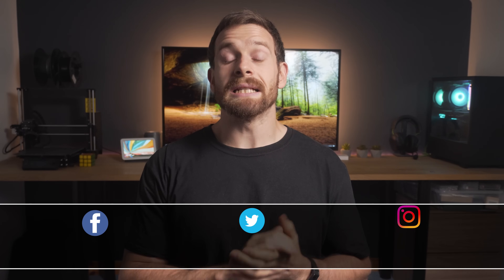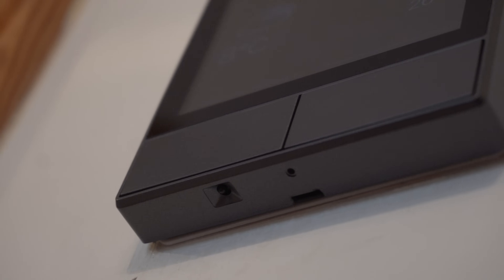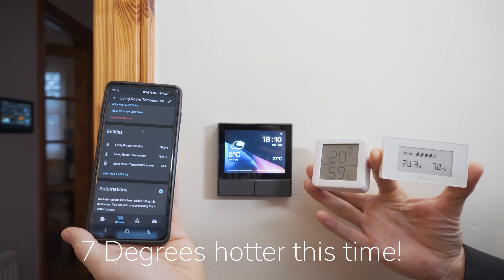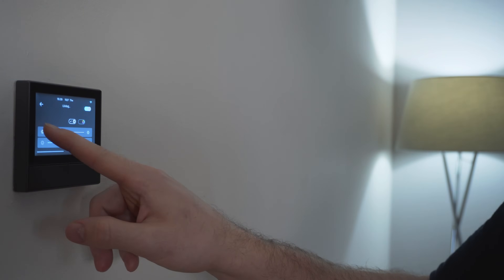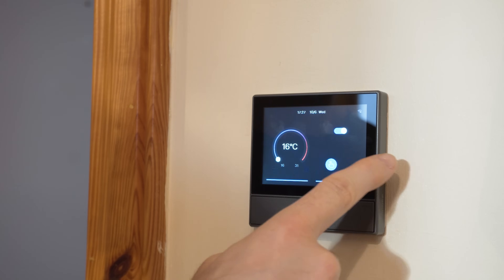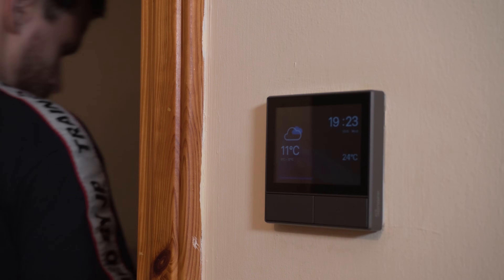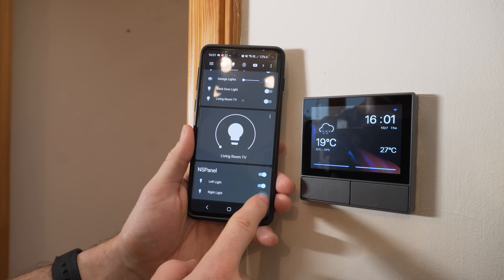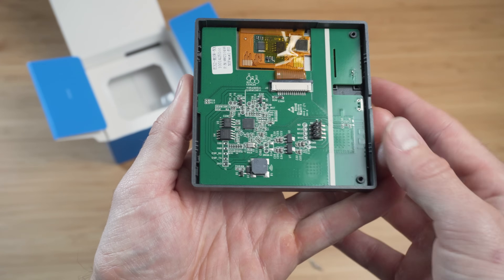This Display Replaces Your Light Switch!? - Sonoff NSPanel Review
Sonoff recently announced the Sonoff NSPanel, a Smart Switch with a touch display that allows you to control all of your smart home devices in one room all from one central smart home panel. It features a touch display, esp32 and a Nextion Display, works with Home Assistant and has the potential to be flashed with firmware like ESPHome or Tasmota. But, have there been any shortcuts taken with the Sonoff NSPanel and just how good is it?

EVERYWHERE YOU CAN FIND ME:
Everything Smart Home Community Discord: